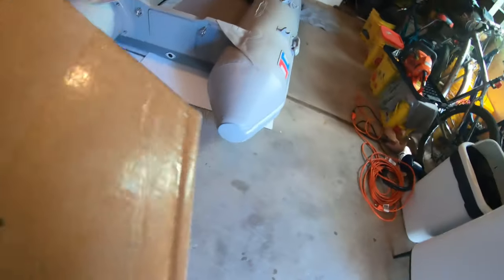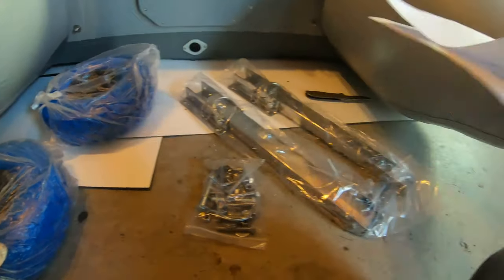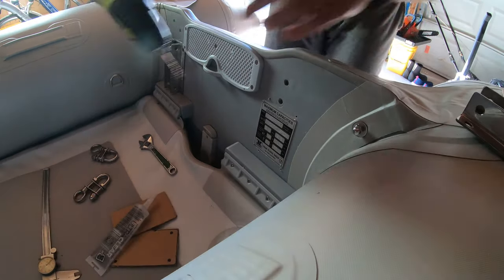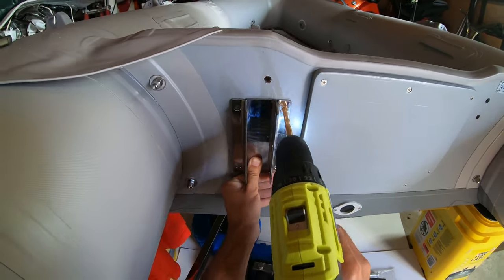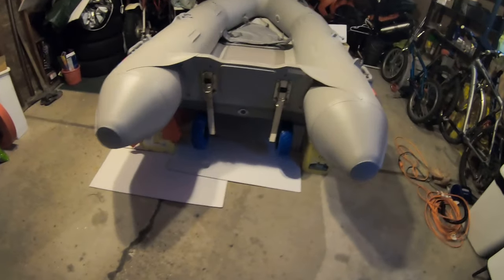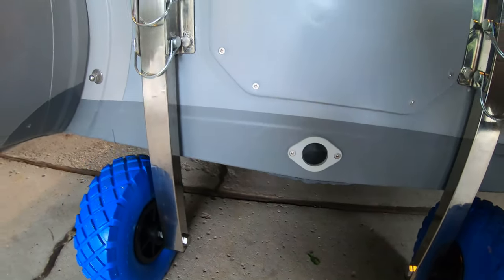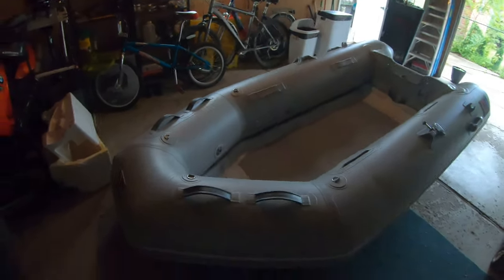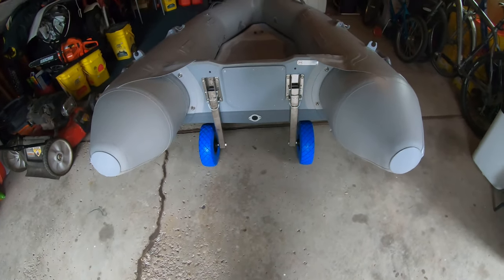Install Bris Transom Wheels on Dinghy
How I installed the Bris Stainless Steel Transom Wheels on my Inmar Inflatable Dinghy and rigged some paracord to keep the wheels where I wanted them while at sea.

Inmar Boats
Tenders (Roll-up)
Inmar 290H-TS (9'6") Air Floor Tender Series Inflatable Boat

Outboard Motor
Suzuki DF2.5S, 4-stroke, 15" Short Shaft, Manual Start, Tiller Handle

Stainless Steel Boat Transom Launch Wheels for Inflatable Boats ($89.00)